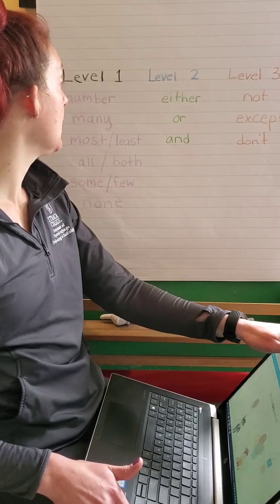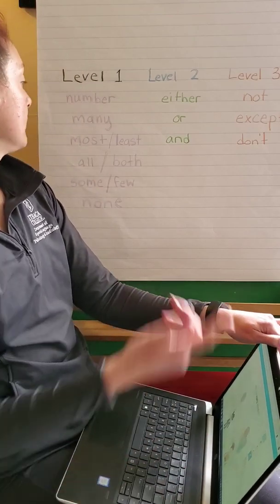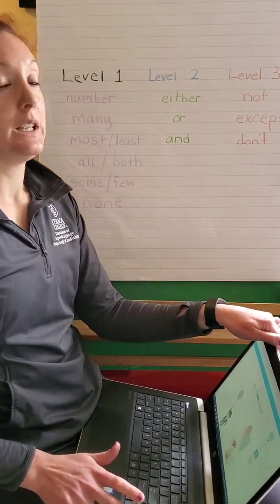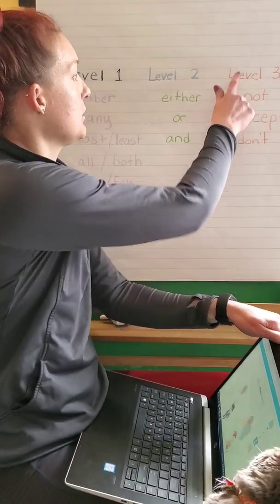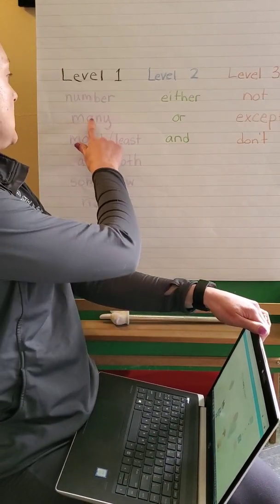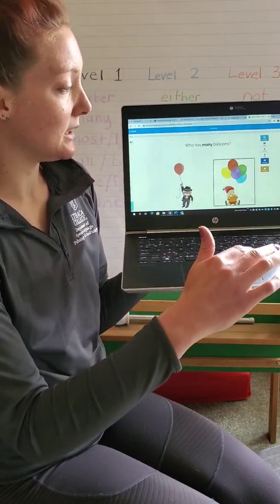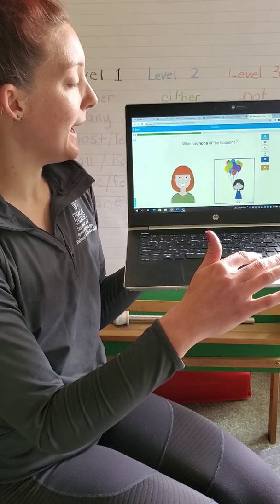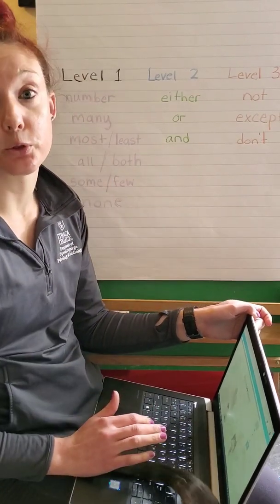Video #25- Quantitative directions